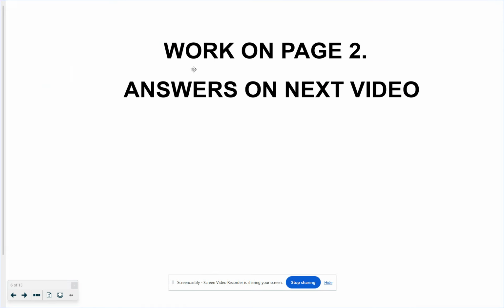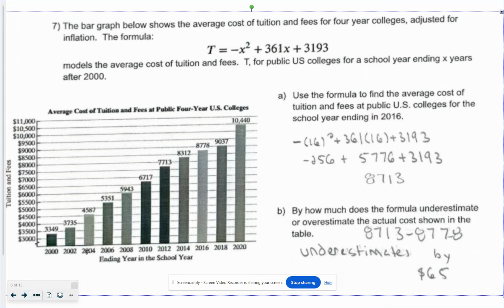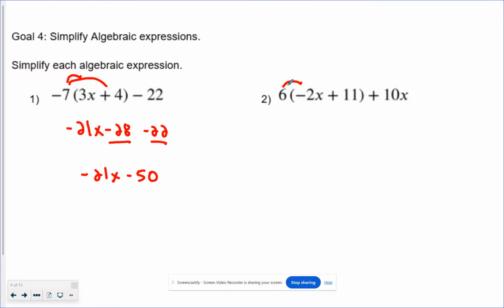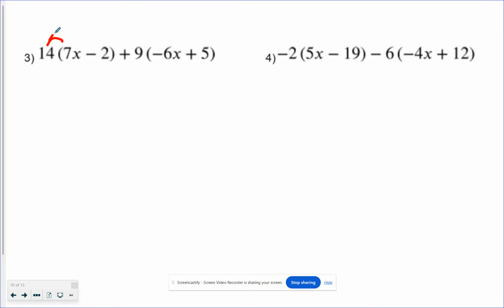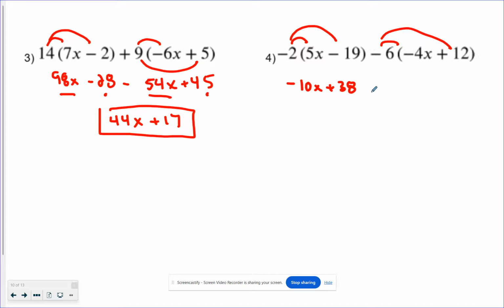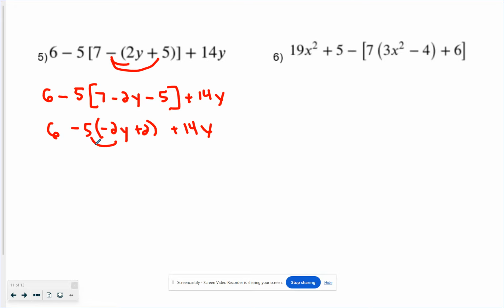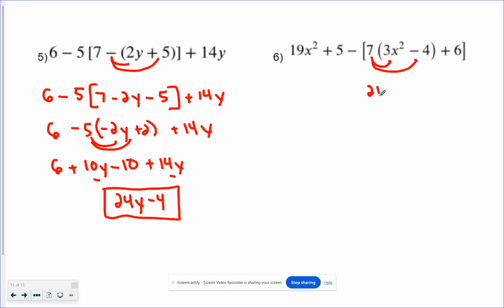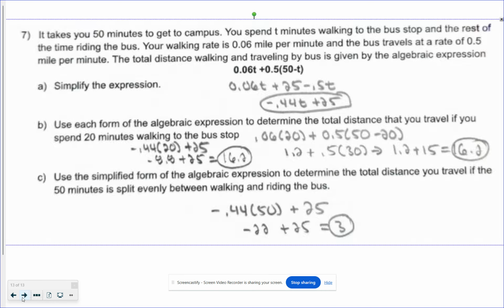P1: Goal #4: Simplify Algebraic Expressions